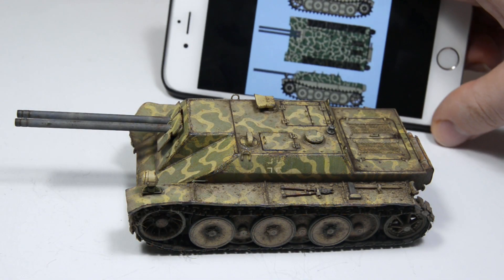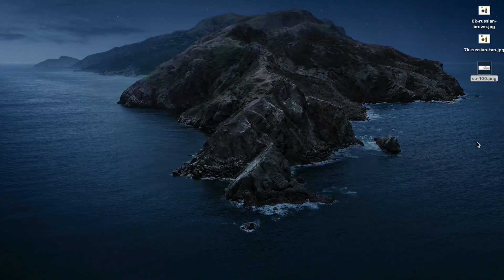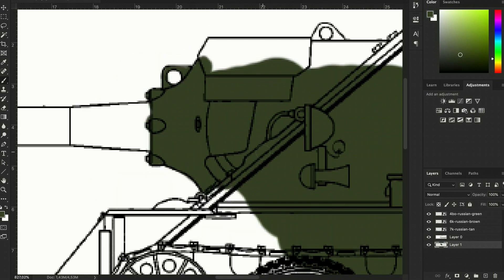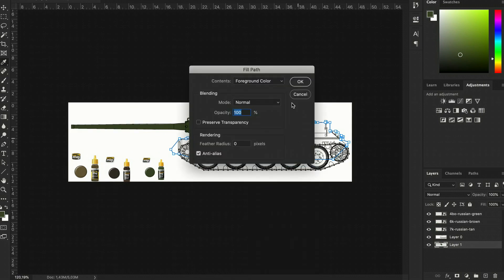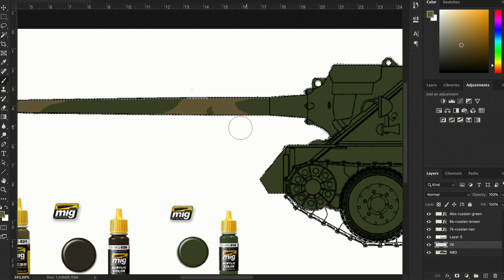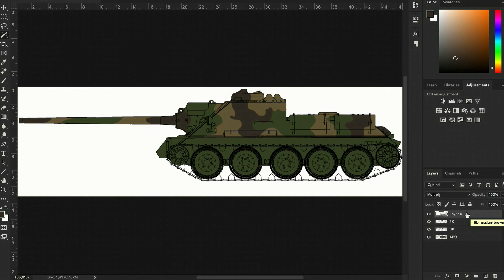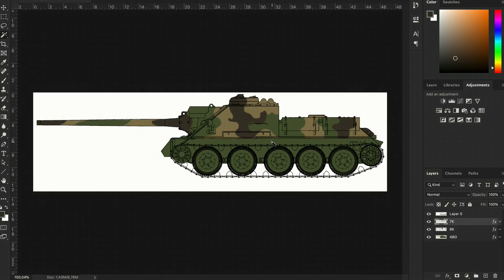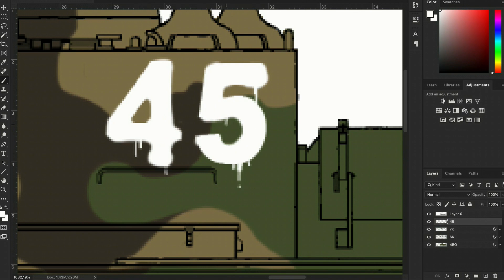How To Design Camouflages For Your Models in Photoshop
Creating a color profile for your scale models can help you paint better camouflages without experimenting on the actual model.
There are many different softwares which you can use - Illustrator, Corel Draw, also some good freebies like Gimp, SAI, Krita, Inkscape...